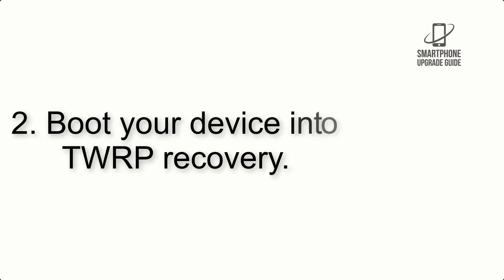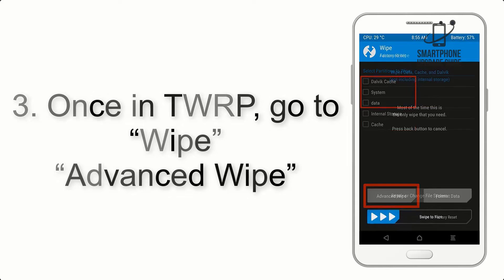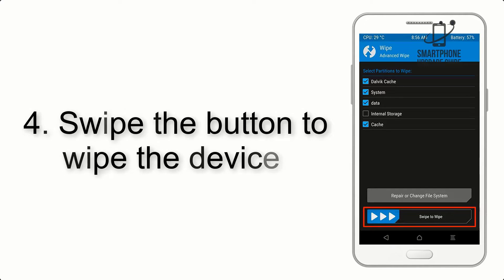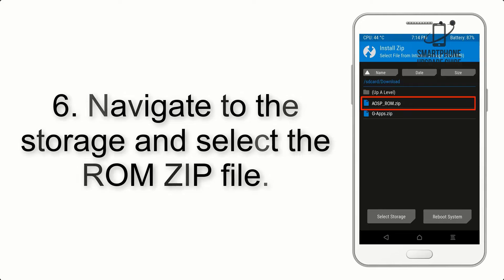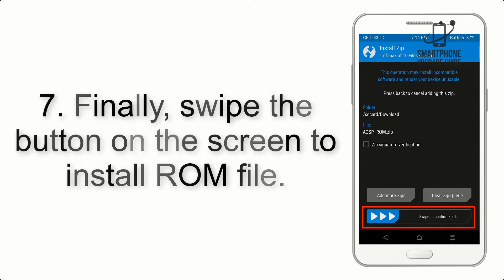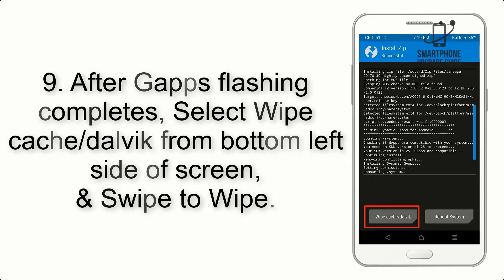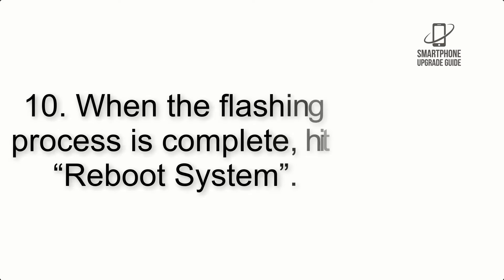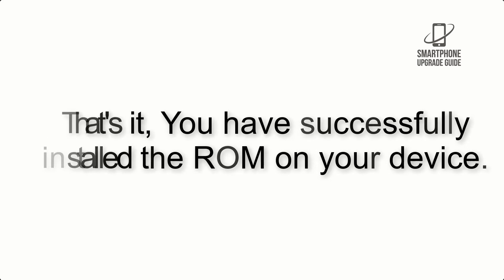Install Android 13 on Mi A1 (AOSP) - How to Guide!